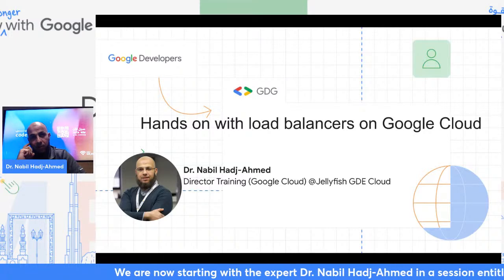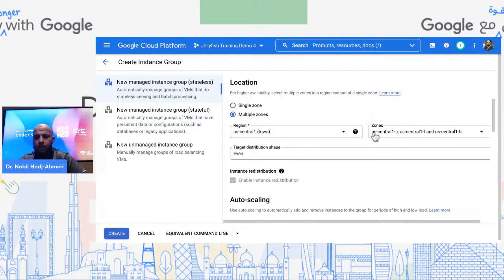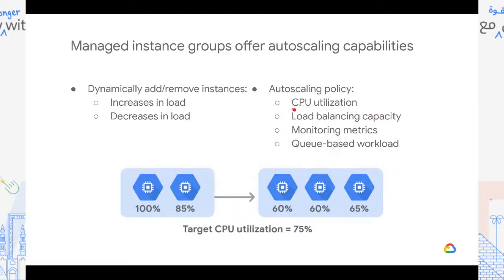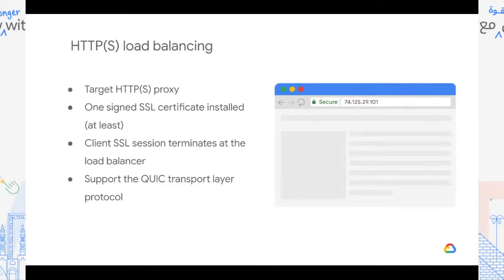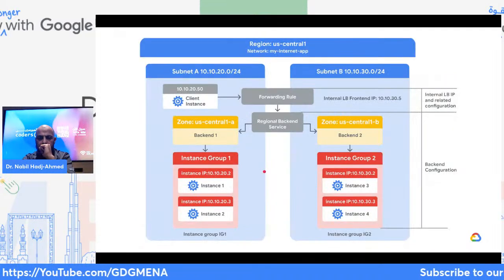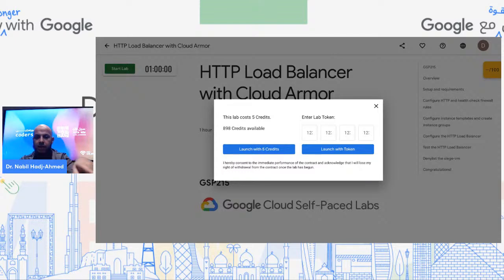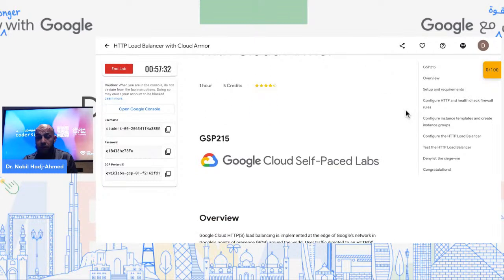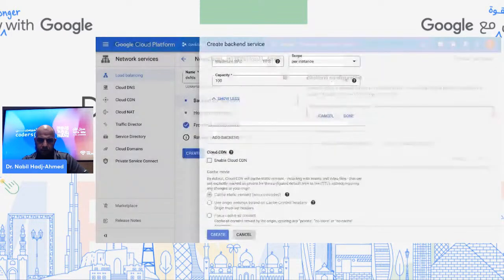Hands-on with load balancers in Google Cloud (Dr. Nabil Hadj-Ahmed)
# Session Title #

# Session Description #
You watch in this session:
- Managed instance groups
- HTTP(S) load balancing
- Cloud CDN
- SSL/TCP proxy load balancing
- Network load balancing
- Internal load balancing
- Choosing a load balancer

With hands-on labs!